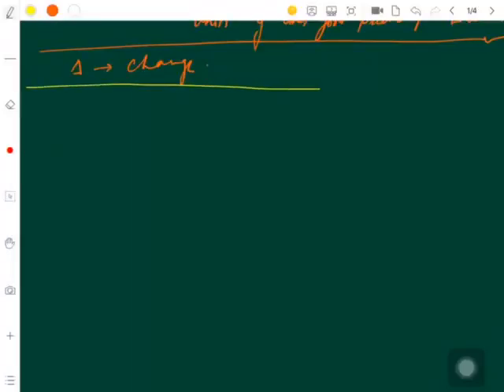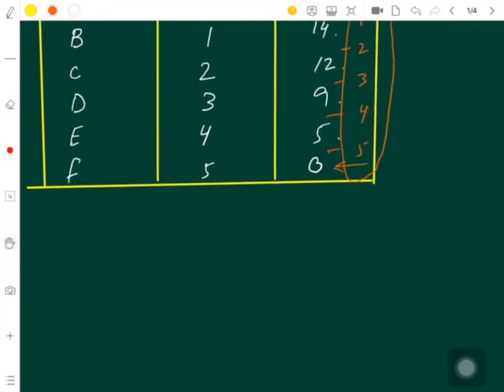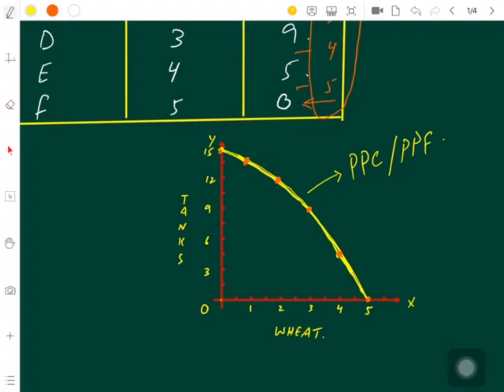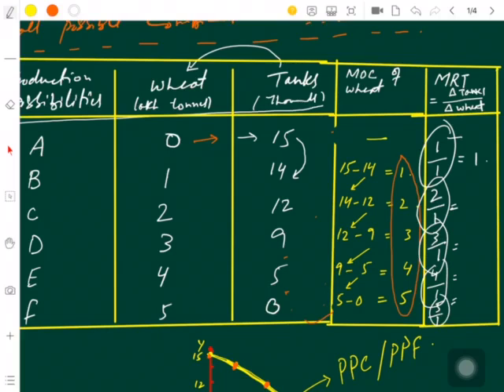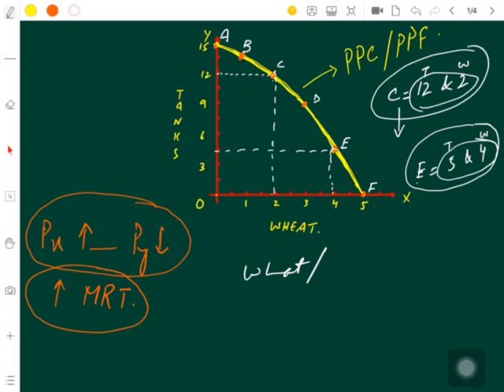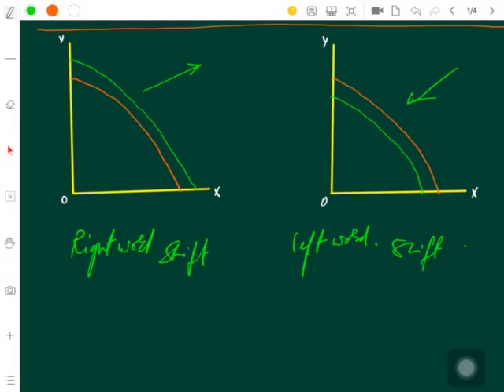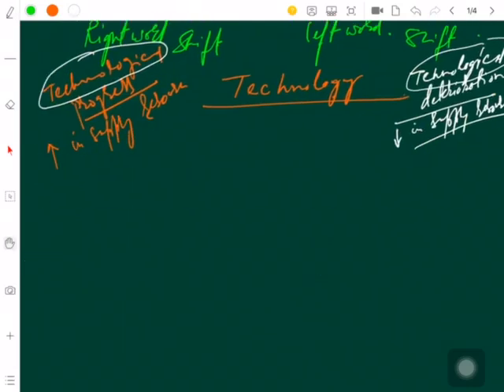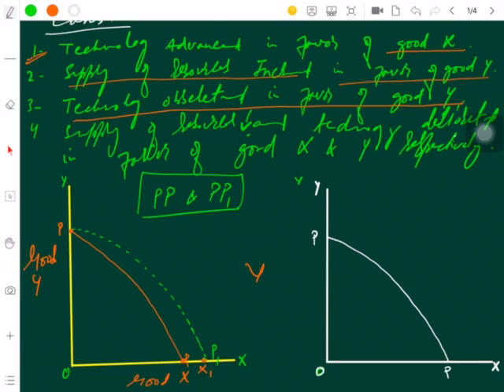MICROECONOMICS CLASS 11TH: LECTURE 07.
production possibility curve, shift, rotation, underdevelopment, insufficient resources.